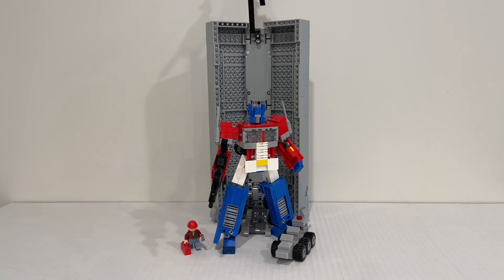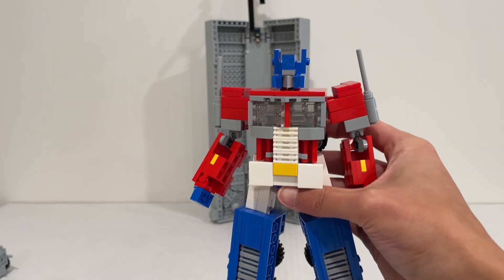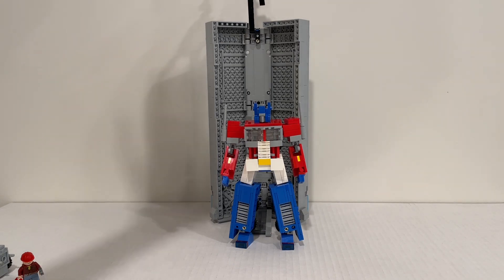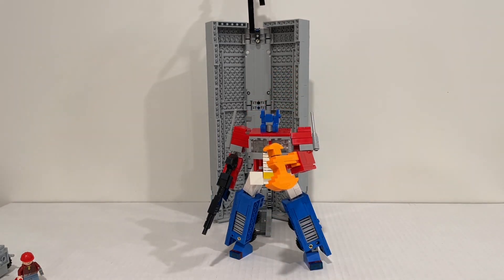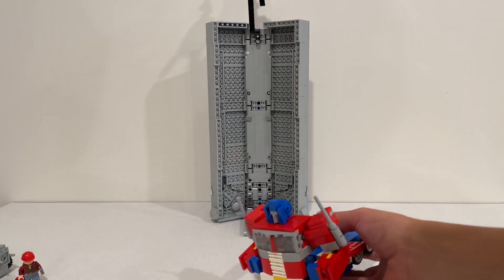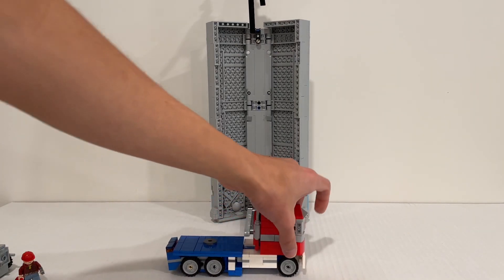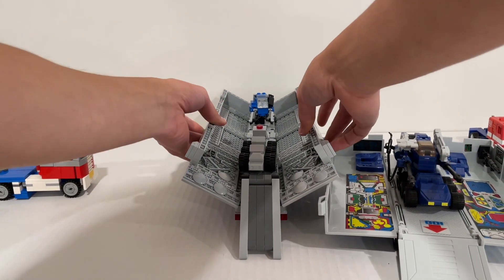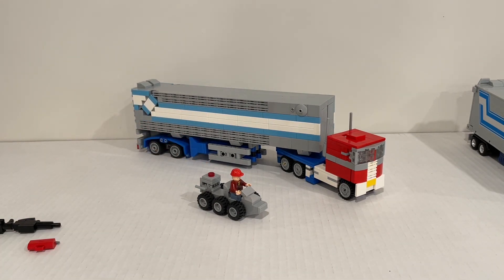AMAZING LEGO G1 Optimus Prime by Stupid Ninja Review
Review of @stupidninja2395 G1 LEGO Optimus Prime!! Incredible work!!

Checkout @stupidninja2395 for more awesome Mocs and FREE building tutorials!